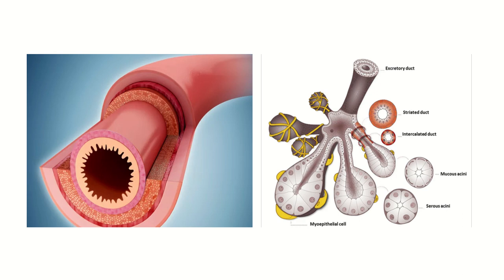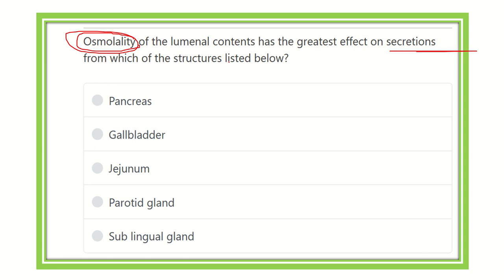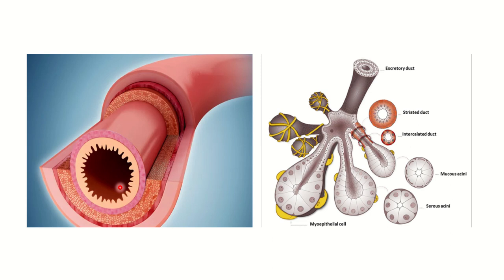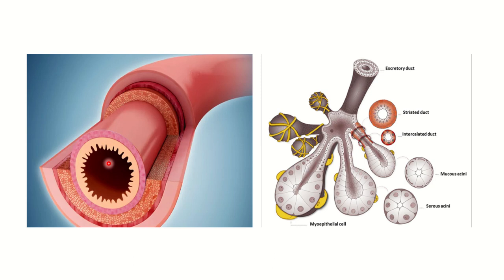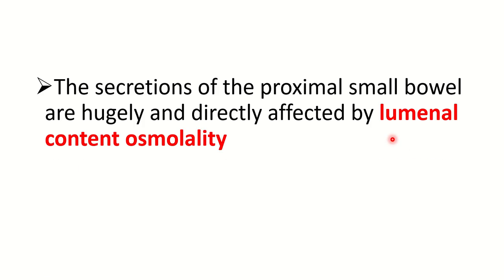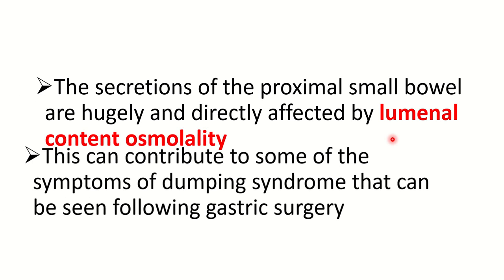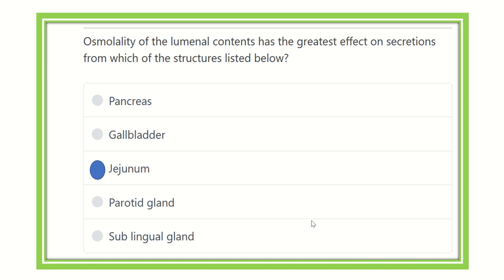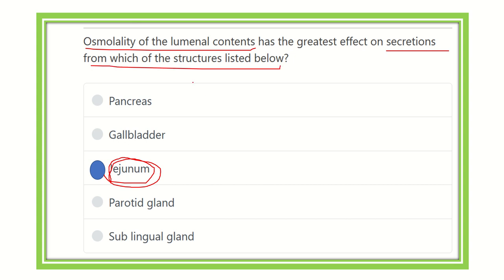Osmolarity of the lumen physiology MRCS question solve (CRACK MRCS)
it includes
1. eMRCS videos
2. Fawzia sheet solved
3. Recalls and mores